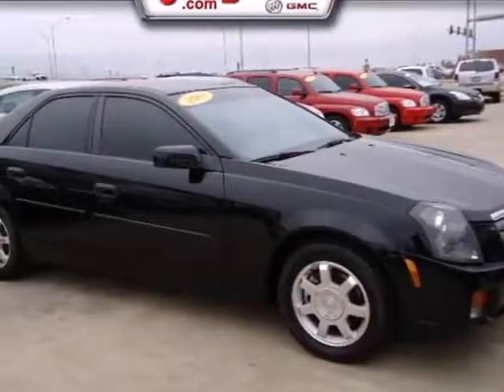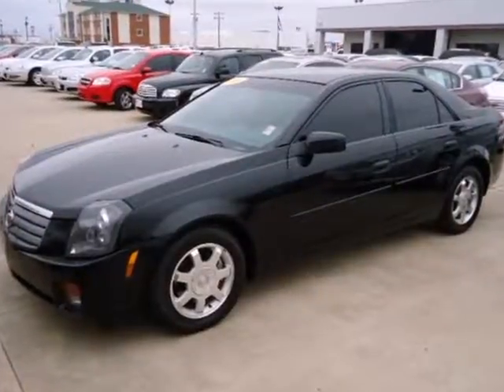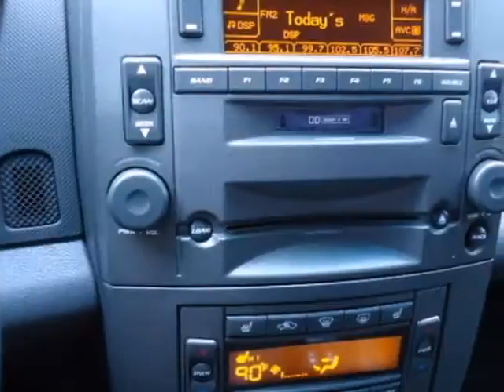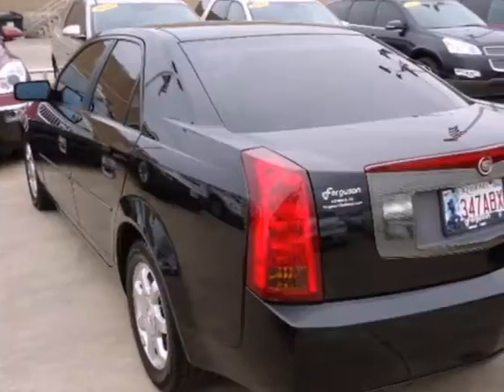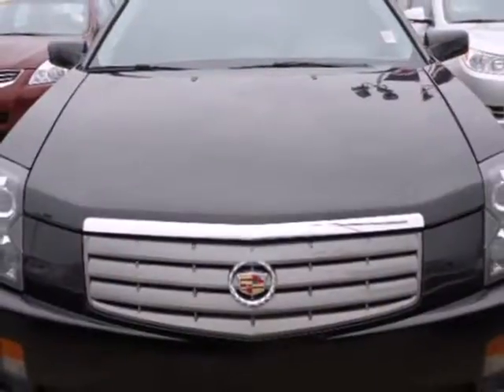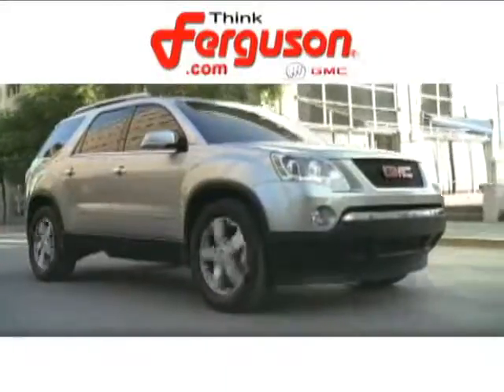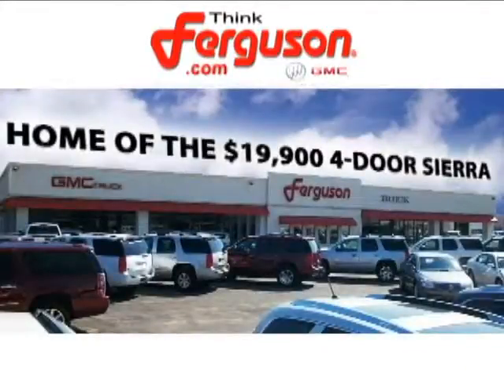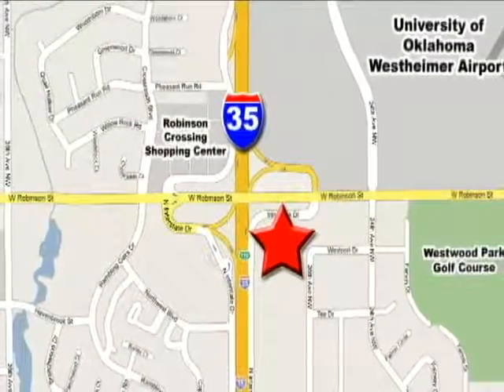2003 Cadillac CTS B6060B in Norman Oklahoma City, OK 73069 - SOLD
SOLD - If you are looking for real value on a great used car, Ferguson Buick GMC invites you to come in and test drive this 2003 Cadillac CTS, stock# B6060B. We are conveniently located near Norman Oklahoma City, OK and known for our great selection, reliability and quality. Come take a look at this 2003 Cadillac CTS today.

1015 North Interstate Drive
Norman Oklahoma City OK, 73069